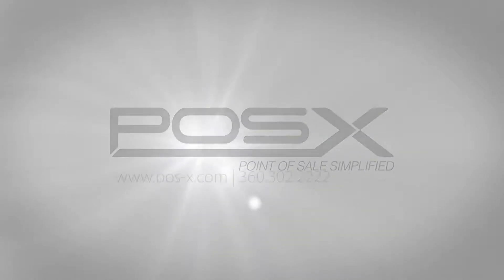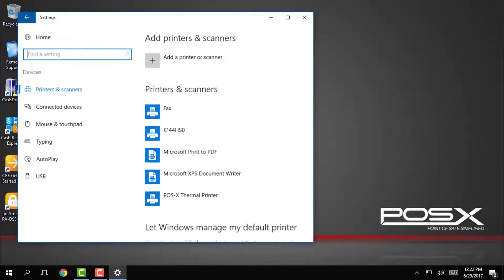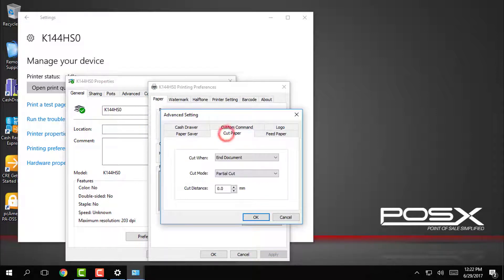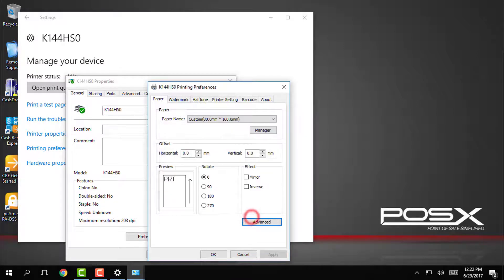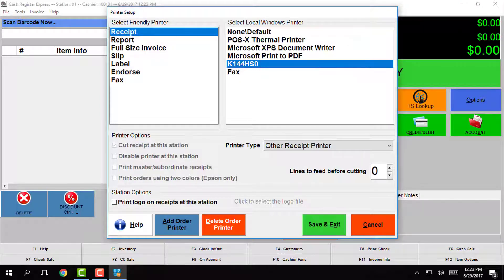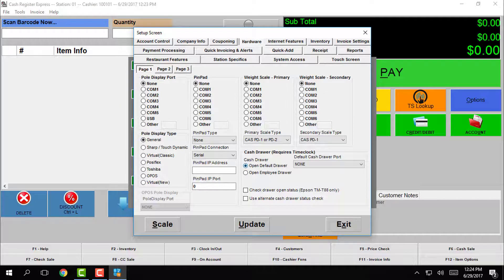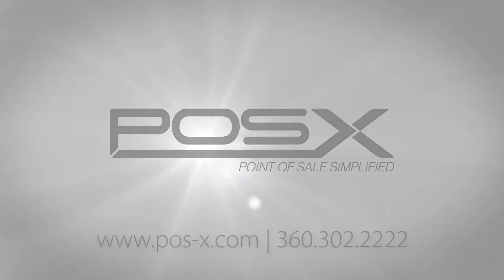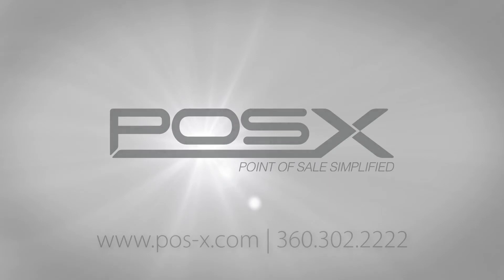ION TP5 PCAmerica Cash Register Express Printer Setup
Instructions for setting up Cash Register Express or Restaurant Pro Express on a POS-X ION TP5 and ION TP5 Pro.